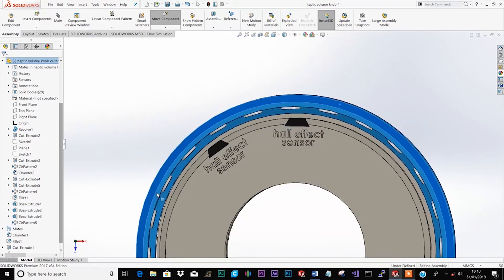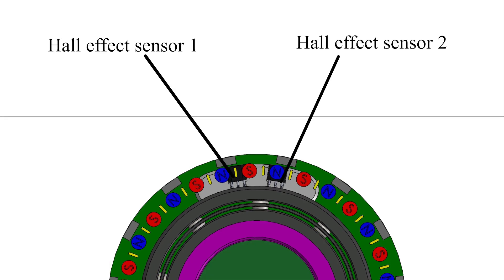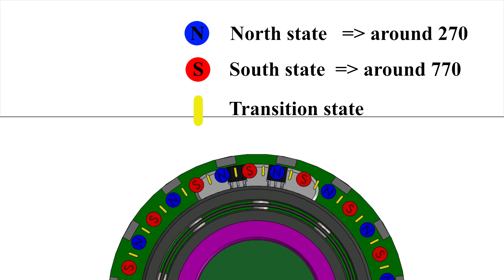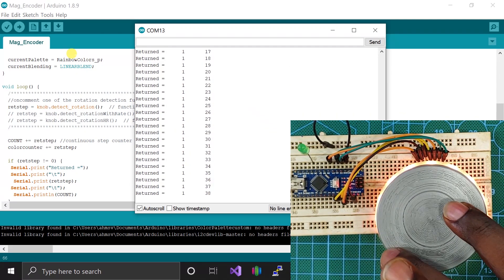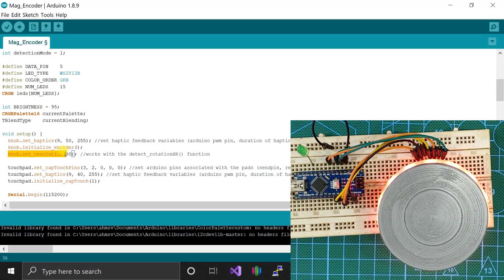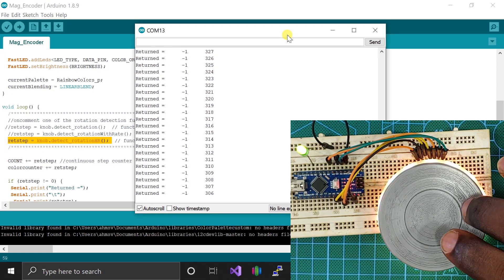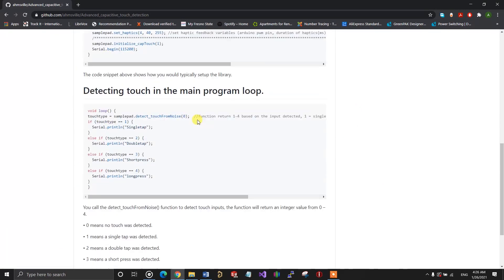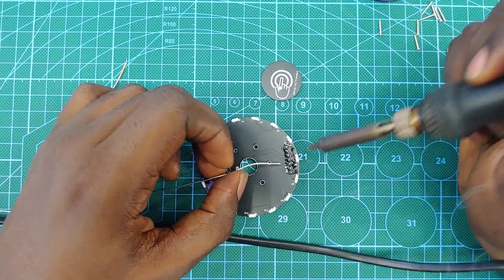Magnetic Rotary Encoding | The refined version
High resolution magnetic rotary encoder, how it works and how to build one.